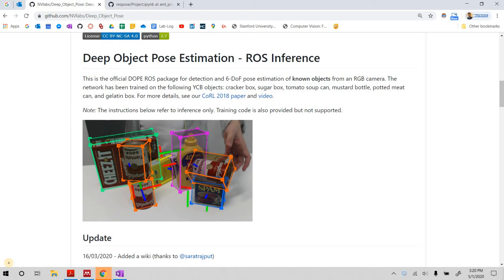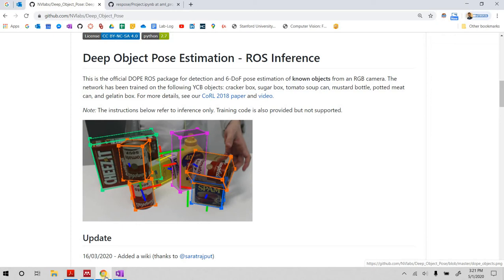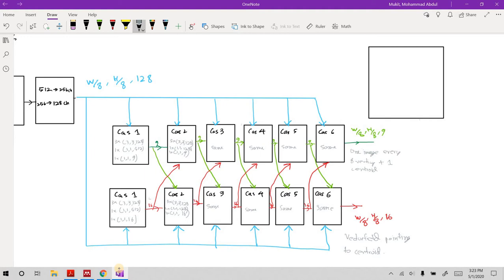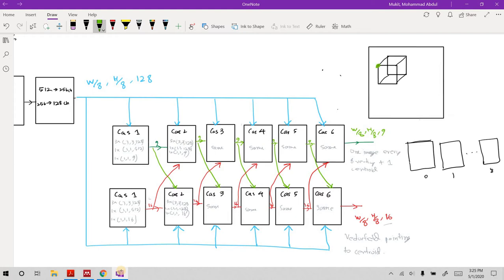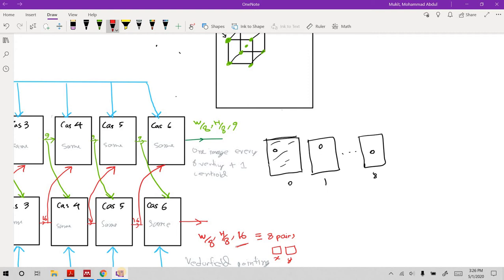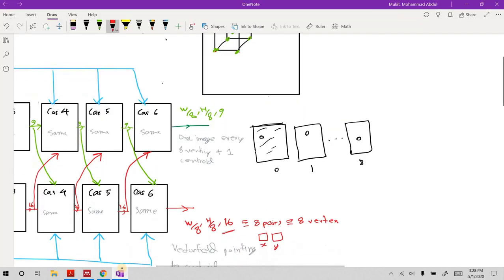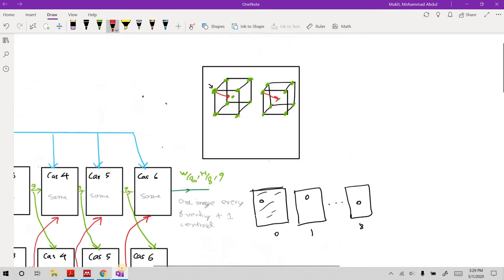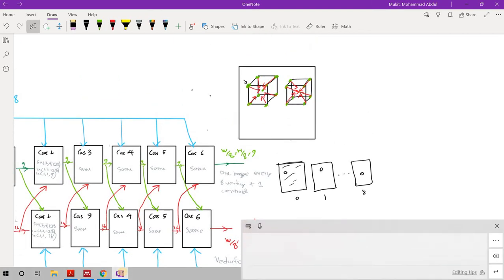DOPE Input Output Belief/Affinity-maps High Level Description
This video is only for my project presentation. I needed to give a high-level overview of what 6 DoF pose estimation is and how DOPE facilitates that with CNN architecture. My focus is on how DOPE's NN architecture comes up with Belief and Affinity maps and how those maps give us predicted locations of 3D cuboid vertices. I go into details of the original DOPE network architecture in the next video.